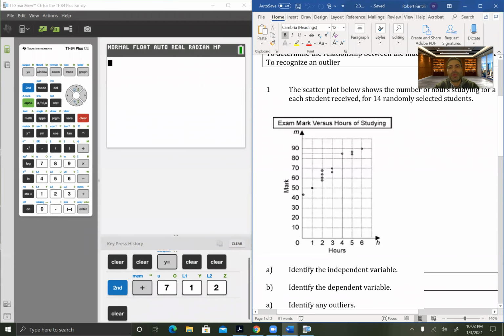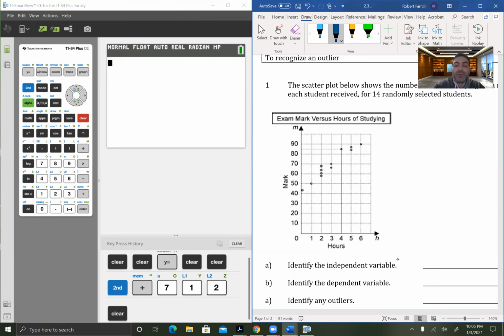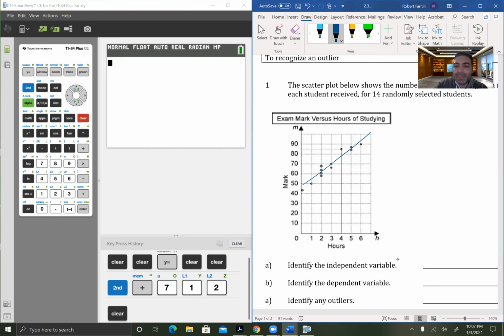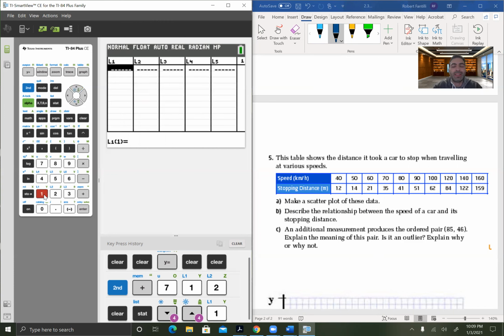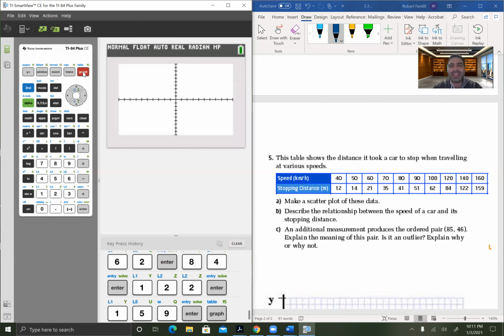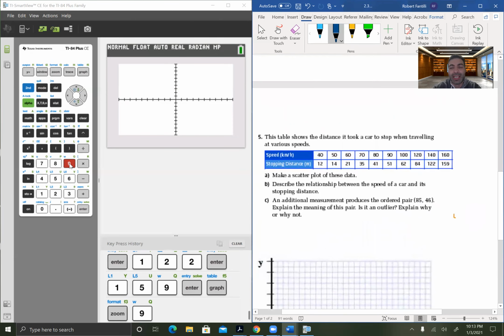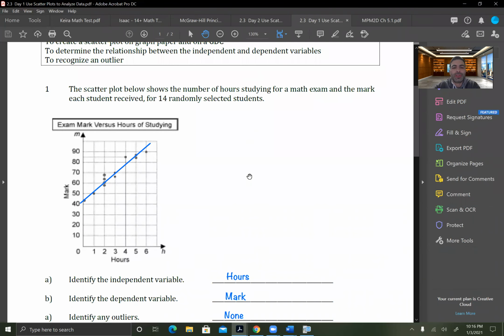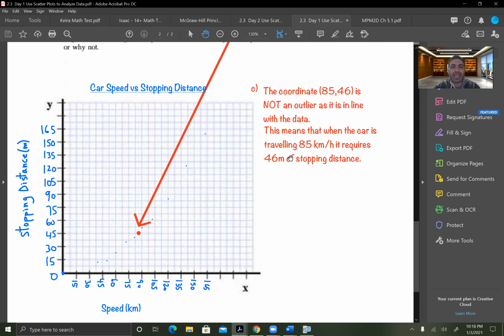MPM 1D 2.3 Day 1